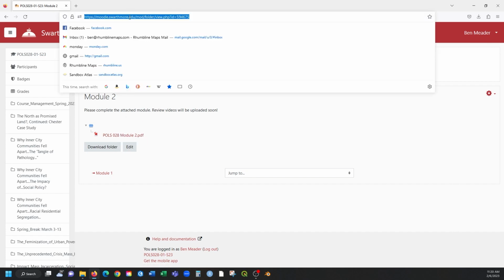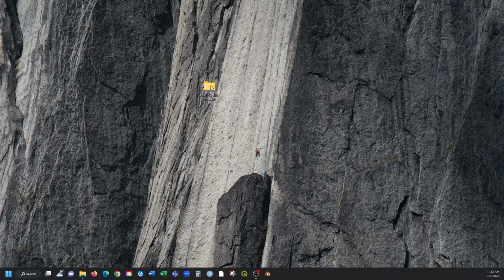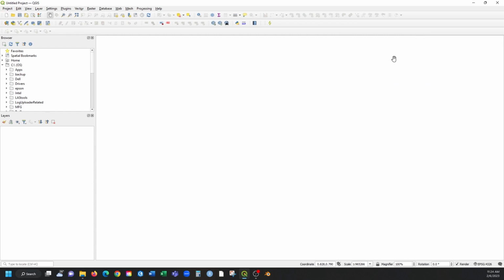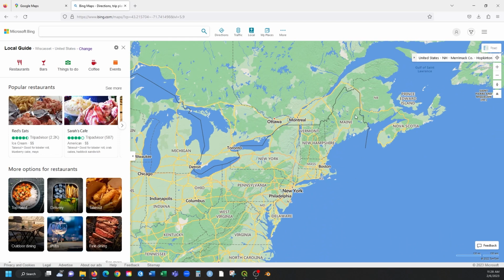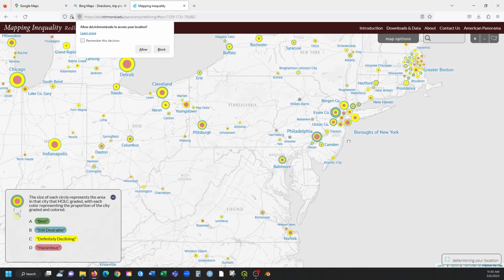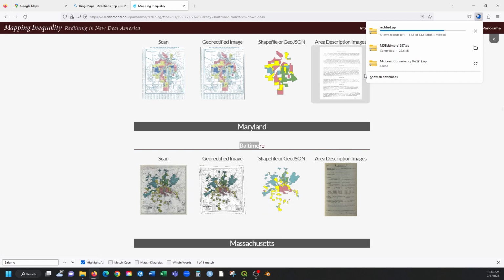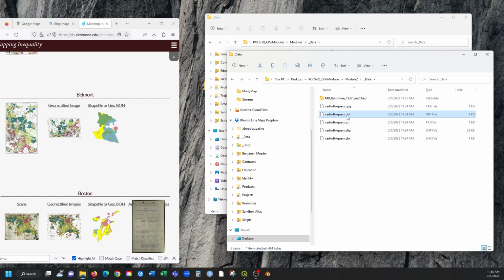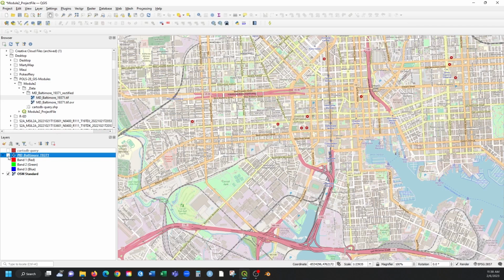POLS-28 Module 2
This video runs through a quick tutorial of the contents of the Module 2 PDF for the course POLS-28 with Dr. Keith Reeves. Topics include: where to download QGIS, basic windows, where to download redlining data, etc.